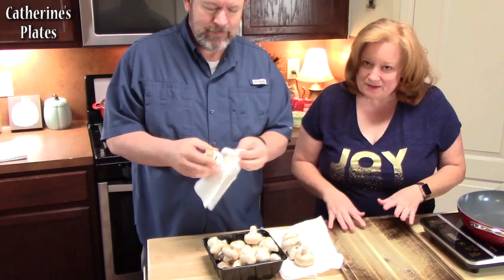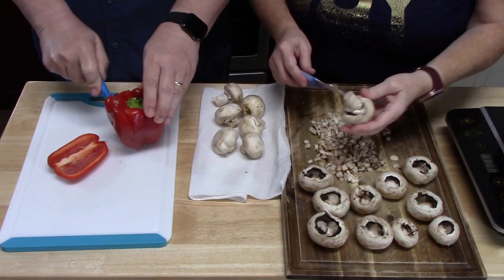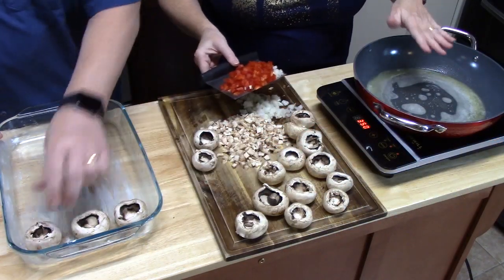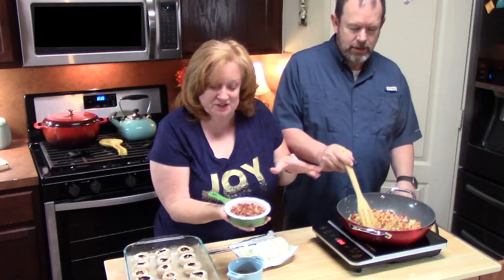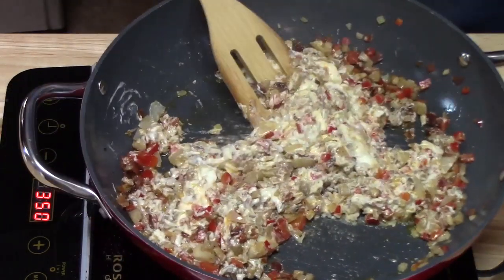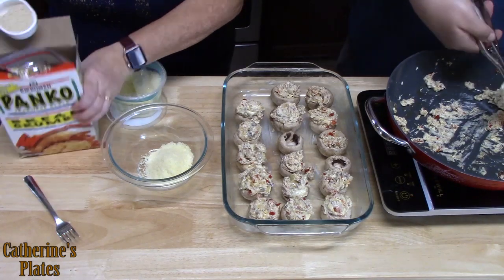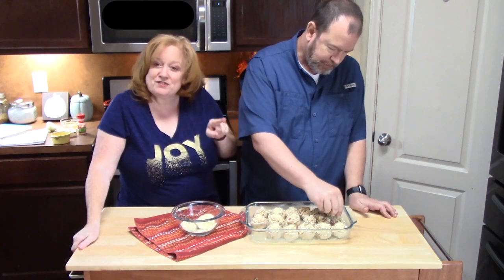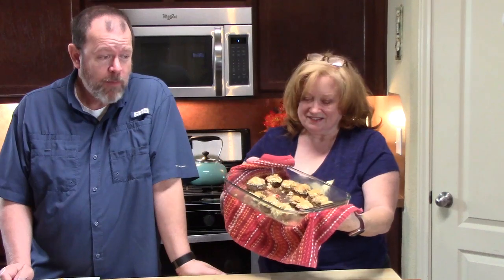STUFFED MUSHROOMS RECIPE | Holiday Appetizers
** Cookbook Volume 2 coming early November 2020

Glass 9 x 13 Baking Dish